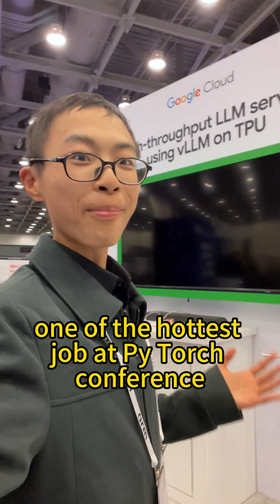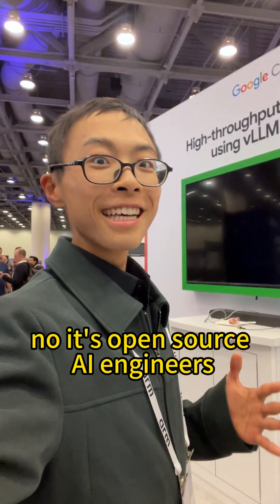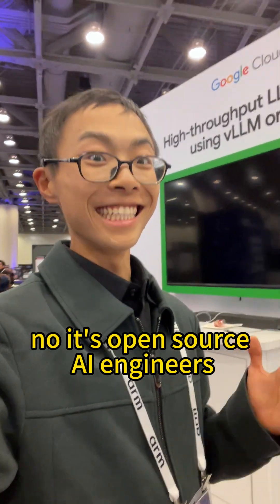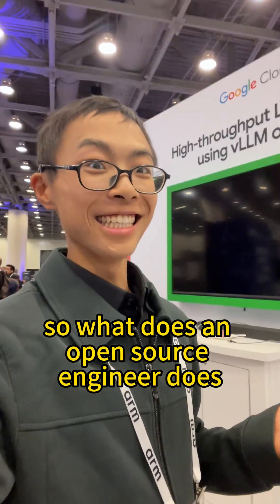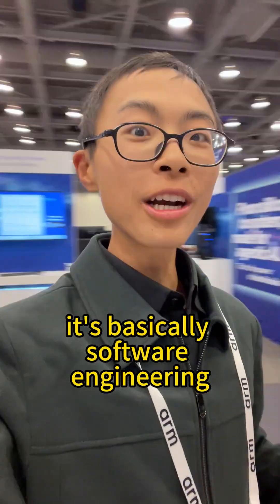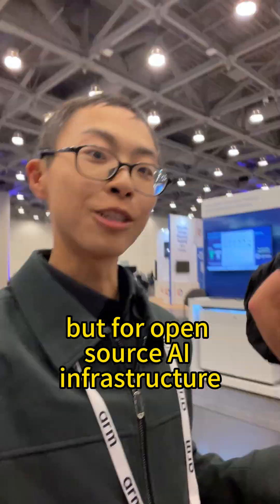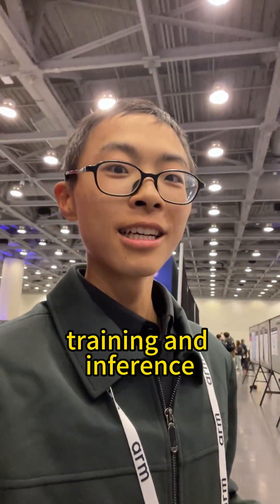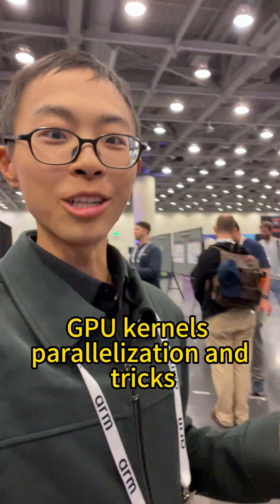PyTorch Conference | This AI Job is a Gold Rush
Forget just fine-tuning models. The real opportunity in AI is building the infrastructure. In this 60-second insight from the PyTorch Conference, I'll show you the exact role in high demand (Open-Source AI Engineer) and give you the three projects that are your ticket in.